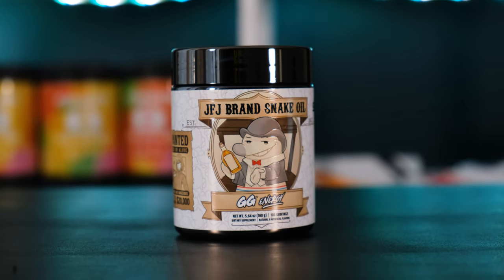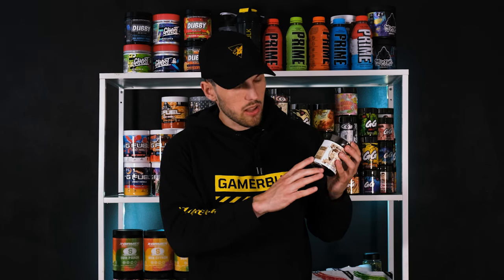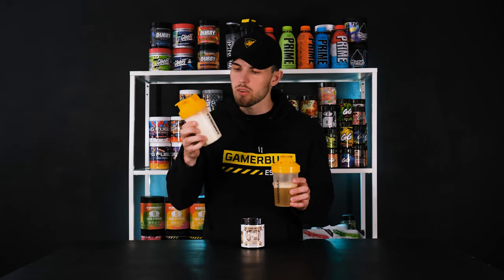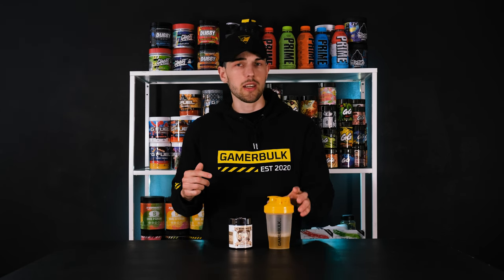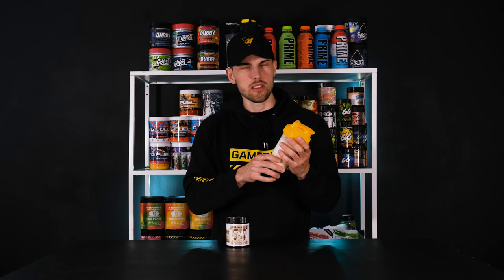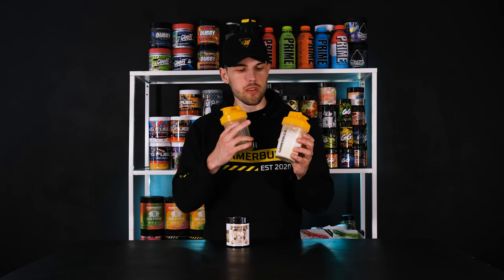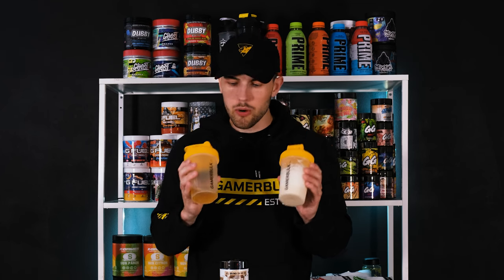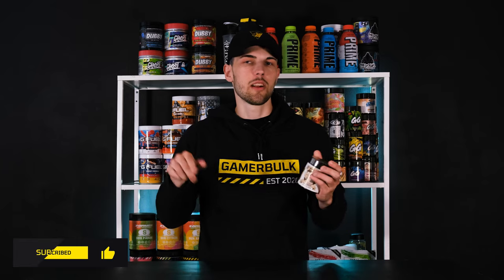Gamer Supps - JFJ Brand Snake Oil - Flavor Review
We tried Gamer Supps JFJ Brand Snake Oil with both water and milk to see what the best option is.

About Gamerbulk:

We resell Gaming supplements such as GFUEL, GamerSupps, X-Gamer, Rogue Energy, Wraith Energy, Ghost Gamer, NAU Drinks, Prime Hydration and JuJu Energy.

Order from us and get your package toll free within EU + United Kingdom. No additional fees except what is shown at checkout.

We are based in Sweden and ship straight from our warehouse. No atlantic shipping for our customers.

We have support both via Email and Discord to make it easier and more comfortable for you to get an answer fast.